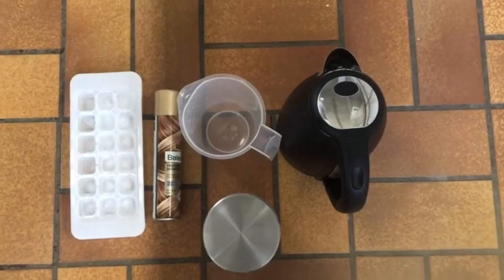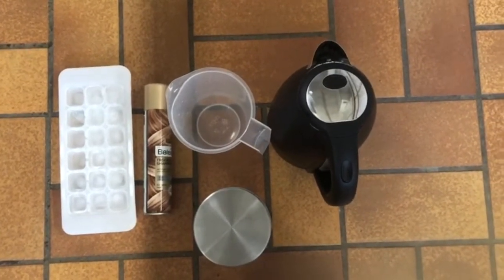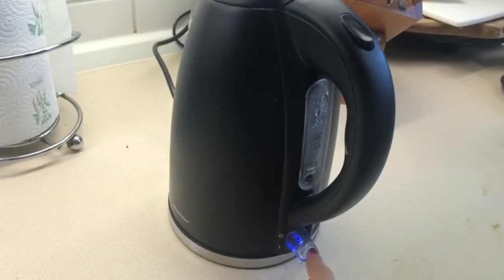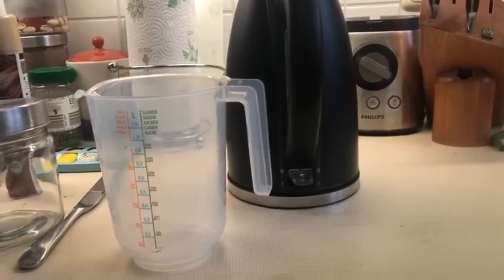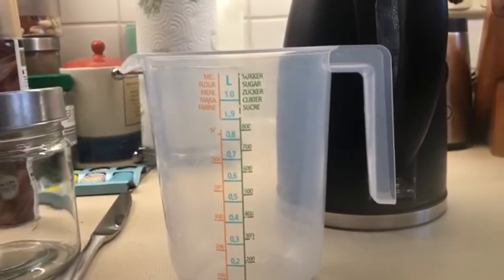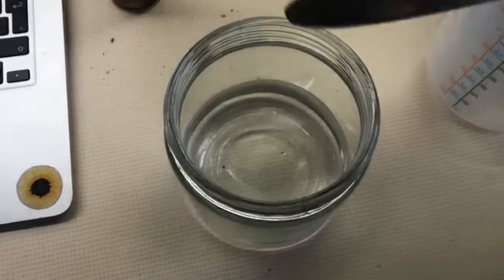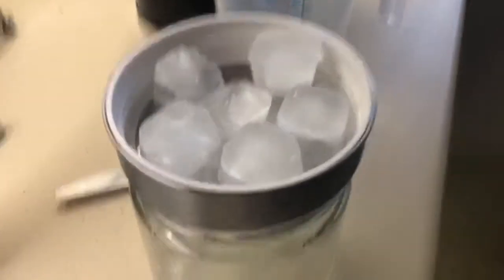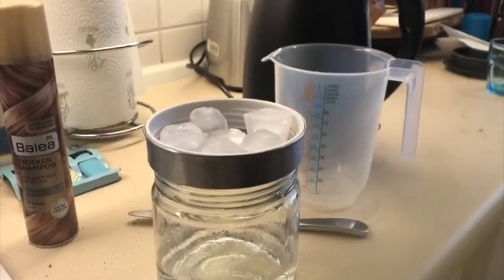Chemistry: Cloud Experiment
Chemistry experiments at home

Our Grade 9 students were challenged to perform a Chemistry experiment at home. They were asked to explain all of their steps and procedures and could choose from a number of resources. The experiments were screened for options that could be performed safely at home.

Some students prove to be wonderful teachers themselves.